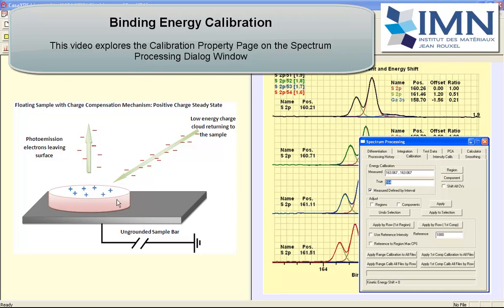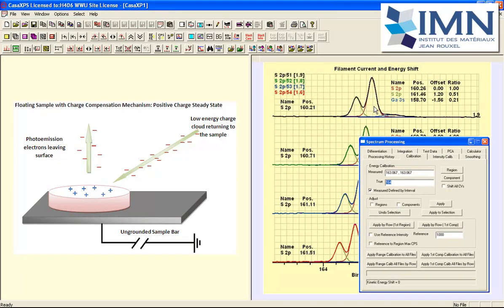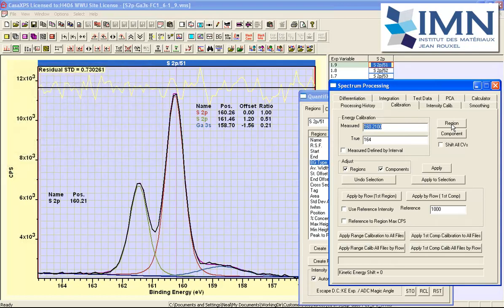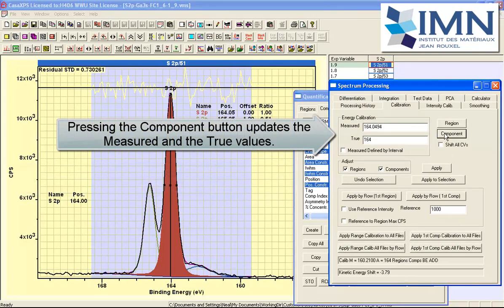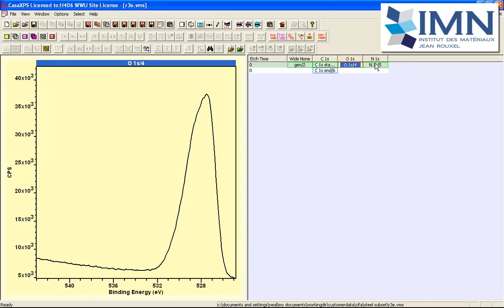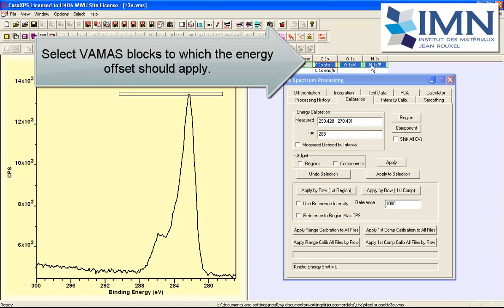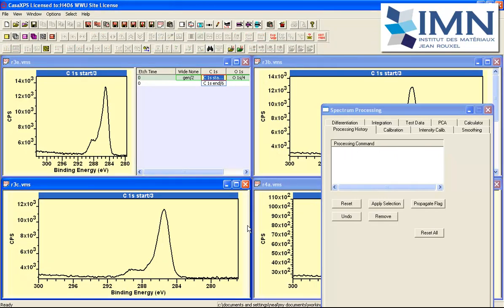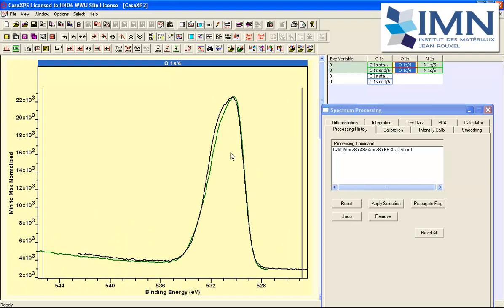Charge Compensation and Charge Correction in CasaXPS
Surface science insight note: Charge compensation and charge correction in X-ray photoelectron spectroscopy, Beatriz Mendoza-Sánchez, Vincent Fernandez, Pascal Bargiela, Neal Fairley, Jonas Baltrusaitis. First published: 14 April 2024

Charge state for insulating samples is established at acquisition time using instrumental settings and equipment referred to as charge compensation. Photoemission peaks are recorded for a given charge compensation steady state potential for a sample resulting is peak positions that differ from the expected binding energy of peaks. Charge correction is applied as part of data treatment steps to correct recorded spectra for energy offsets necessary when measuring insulating materials. This video illustrates the influence of charge compensation on peak positions and demonstrates how to correct for these energy shifts using the Calibration property page on the Spectrum Processing dialog window of CasaXPS.